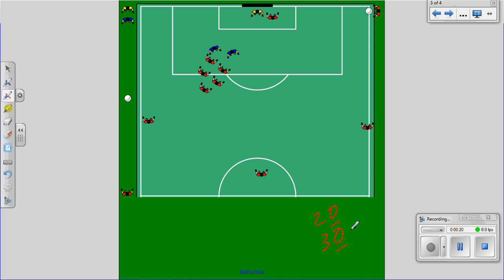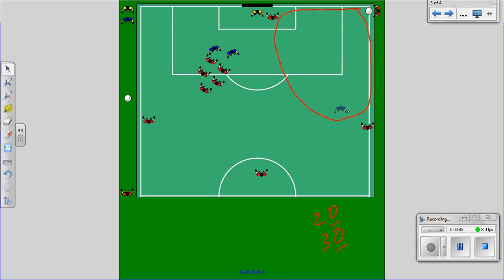Corner: End in Zero